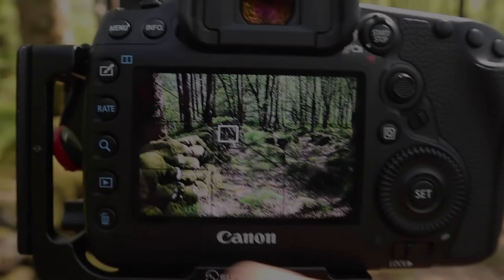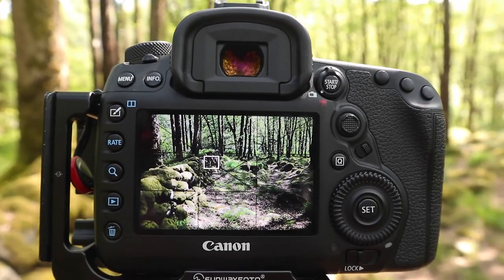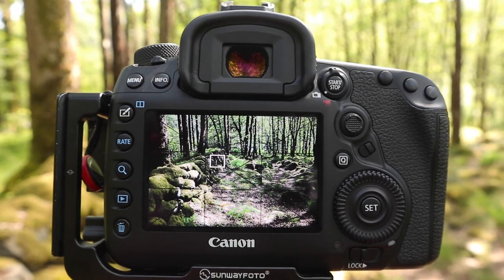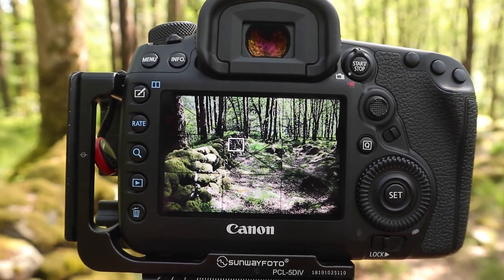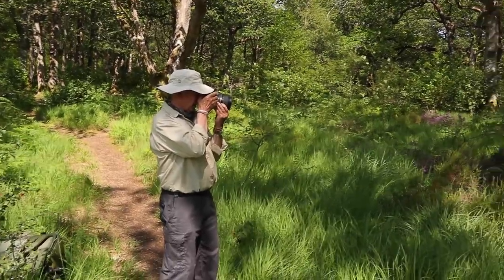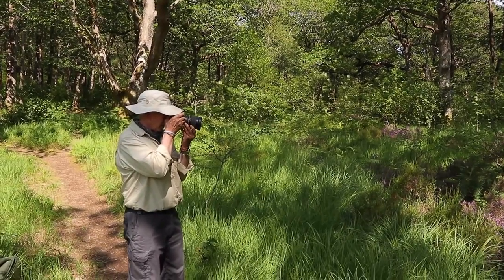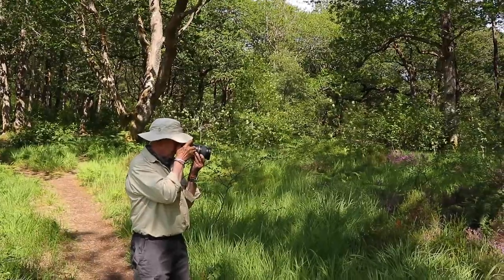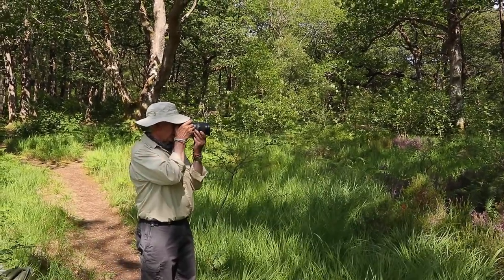Harsh Forest light (It can be photographed)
While out on our travels we ended up at GlenTrool a Loch in the Galloway forest and we had to deal with photographing in very harsh light.